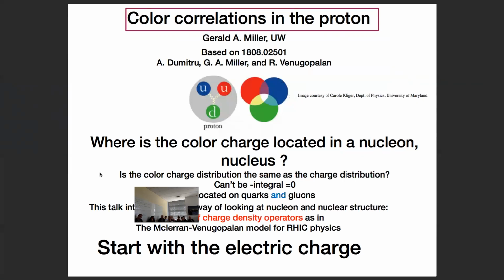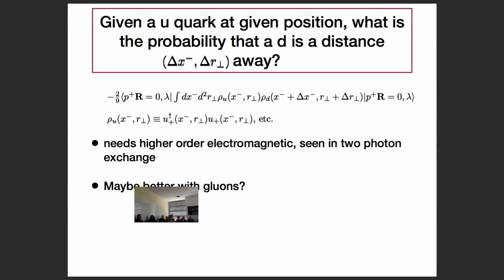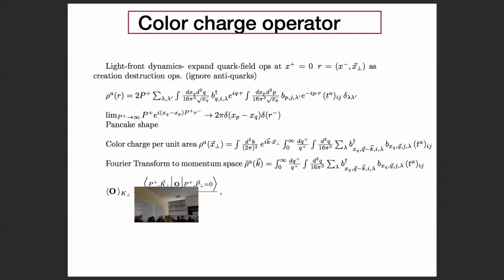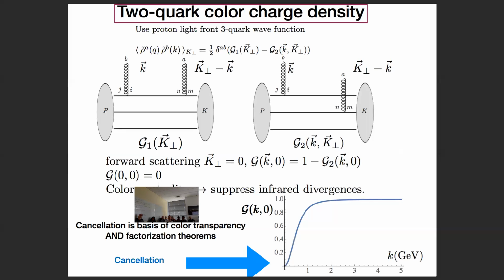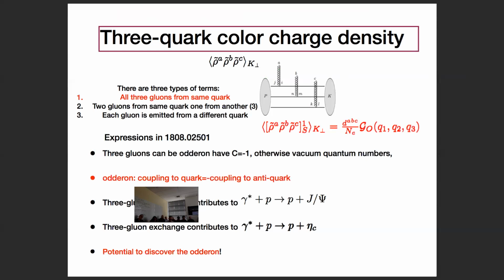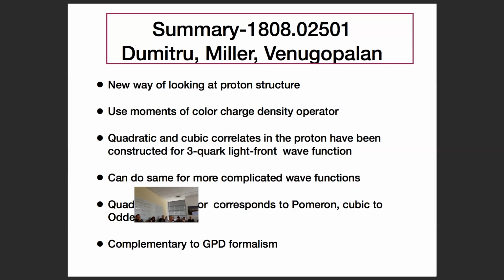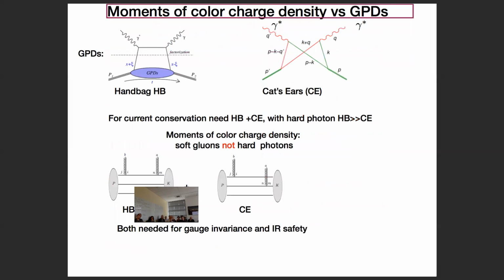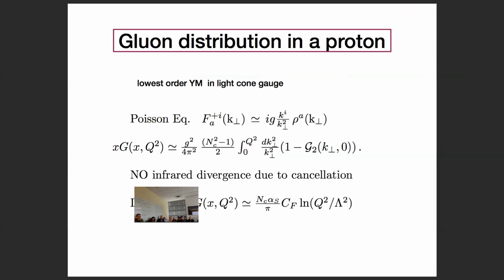INT-18-3: G. Miller, "Color correlations in the nucleon"